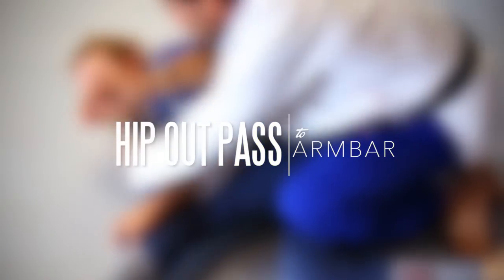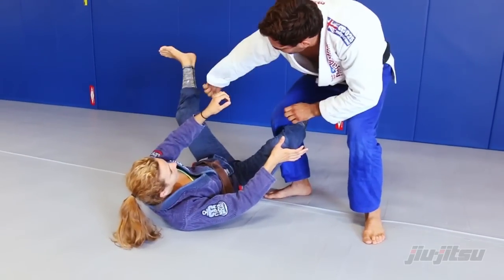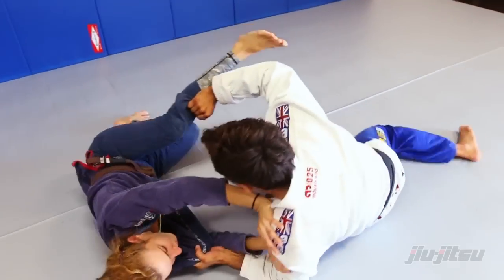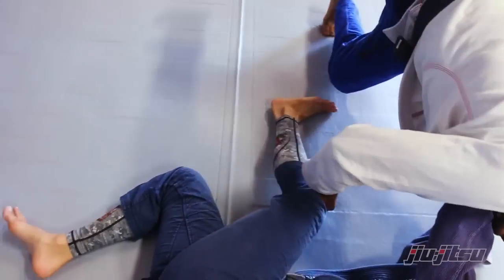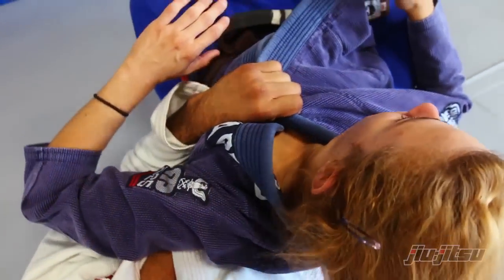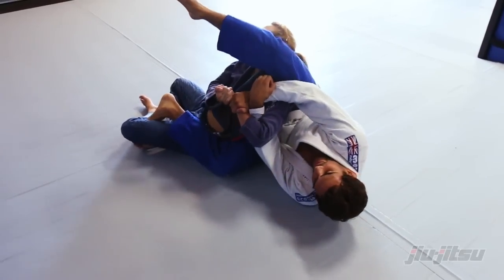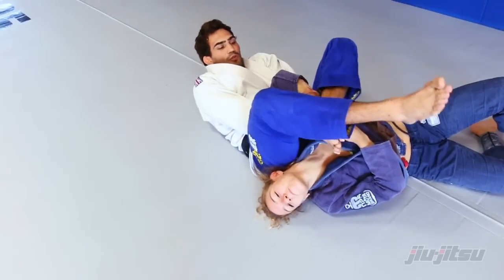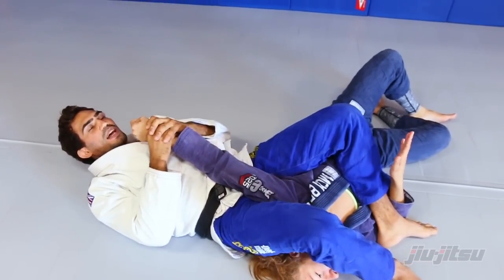Lucas Leite, Hip Out Pass To Armbar: Jiu-Jitsu Magazine, Issue #28.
Most of us found out about jiu-jitsu by watching a young, lanky, expressionless Brazilian named Royce Gracie somehow defeat opponents using little movements we couldn’t comprehend via a VHS cassette. This is typical in the US; however, jiu-jitsu was already seeded for years in Brazil, so it was interesting to find out that Lucas Leite learned about the art by watching that same cassette. Though this started him on his path and he was learning from Ryan Gracie, Lucas saw it as a hobby at best and quit for a year due to lack of motivation. Eventually he returned, but due to a family move, he decided to train under Leonardo Vieira and his future forever changed, as he is now at the highest level and a decorated competitor under Checkmat. A regular on the podium is awesome in itself, but considering that Lucas competes at heavyweight, two weight categories above his natural weight division (lightweight), makes it astounding! Recently on a beautiful warm, sunny day in Orange County, CA, we had the pleasure of chopping it up again with the 5x World Champion. Like he did in issue 3, Lucas showed us a variety of ways to work the half guard, as he’s known for it being his bread and butter because he’s so amazing at using the position. Once again we were treated to a plethora of amazing goodies and were like kids in a candy store with big wide eyes. Checkout if you'd like to find out more about him or get information about his school.

In this video Lucas demonstrates a hip out pass, to back take with an armbar finish. Assisting him is his brown belt, Patricia Fontes.

For more information on Lucas Leite, a break down of this move and others he demonstrates, more great techniques from other high level practitioners, news, product reviews, nutritional advice, conditioning programs, supplements information, and more check out issue #28 of Jiu-Jitsu Magazine. Be sure to get your subscription today